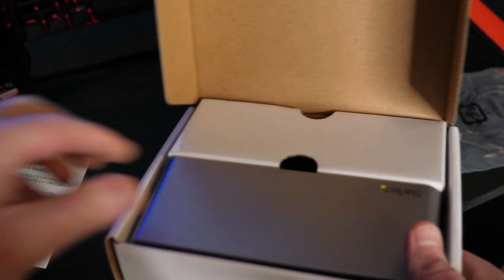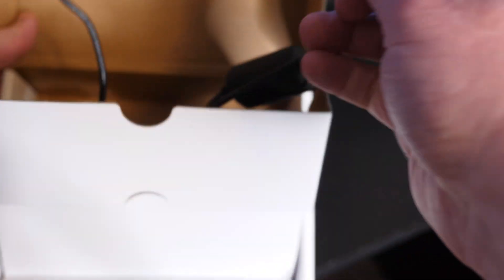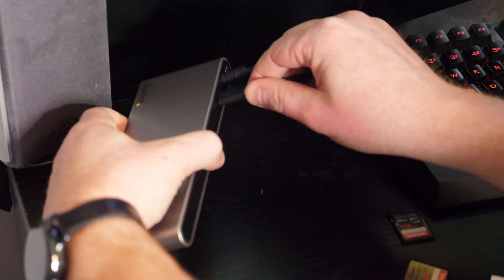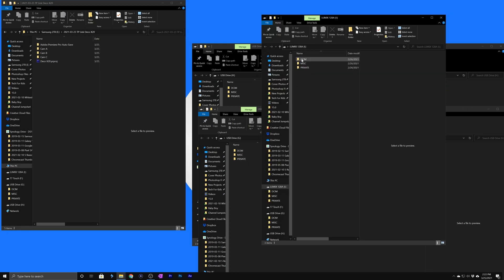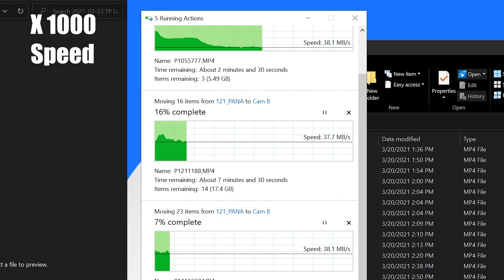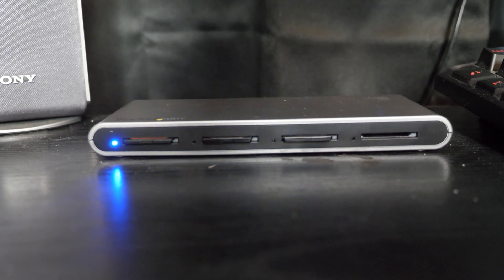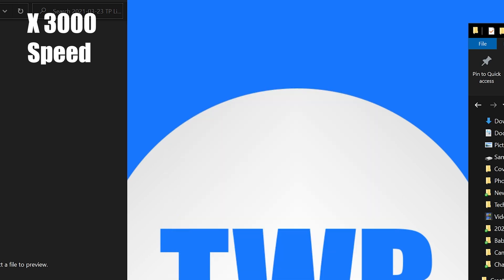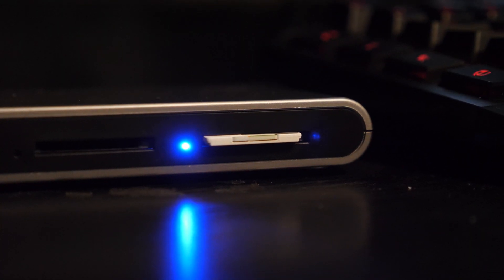Transfer Your Data Faster With This 4 Slot SD Card Reader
StarTech 4 Slot SD Card Reader

Brett in a Minute is a participant in the Amazon Services LLC Associates Program, an affiliate advertising program designed to provide a means for sites to earn advertising fees by advertising and linking to amazon.com.